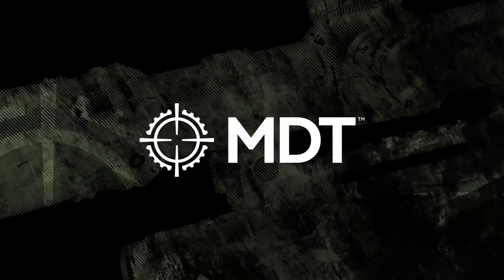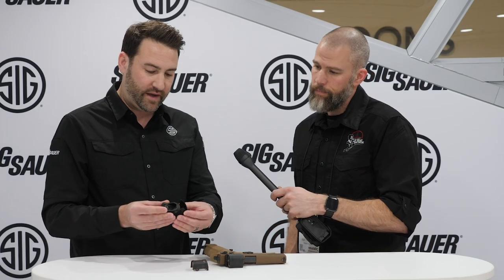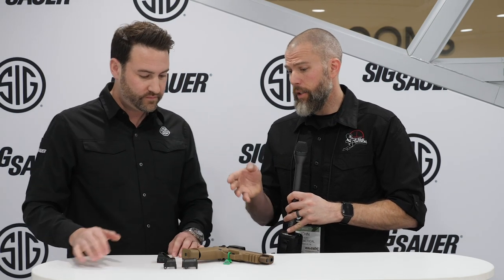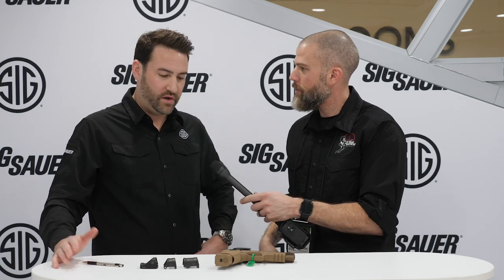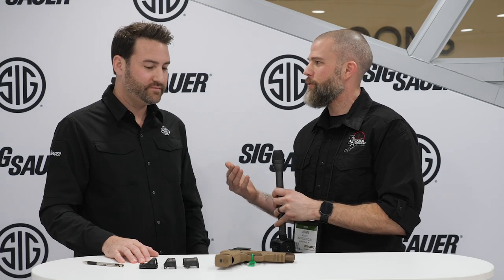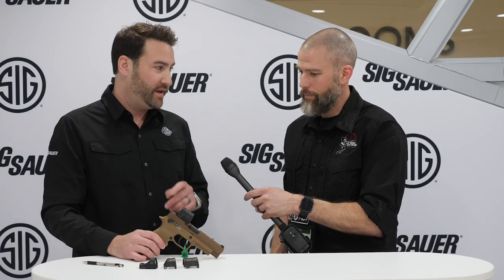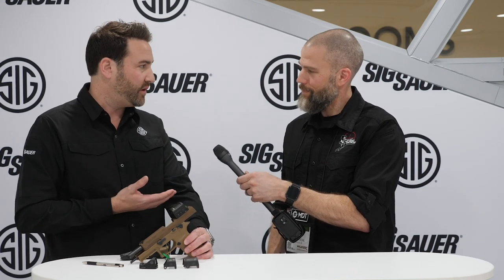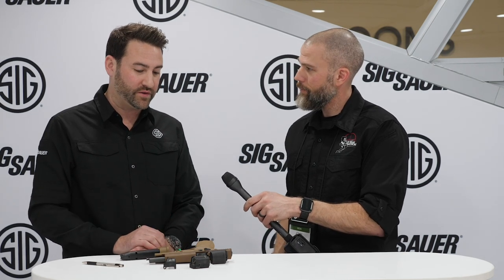SHOT Show 2020 - SIG Sauer Romeo2 Red Dot Sight